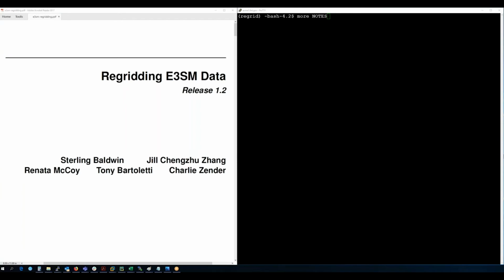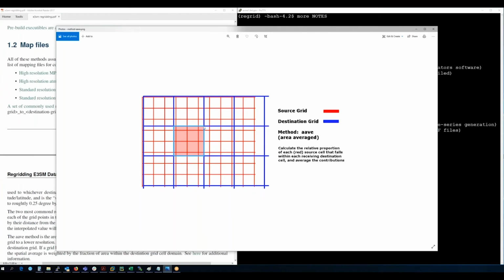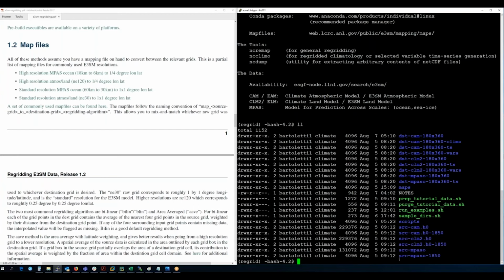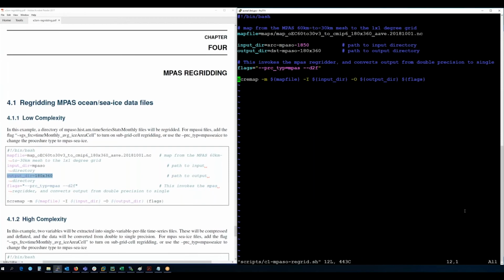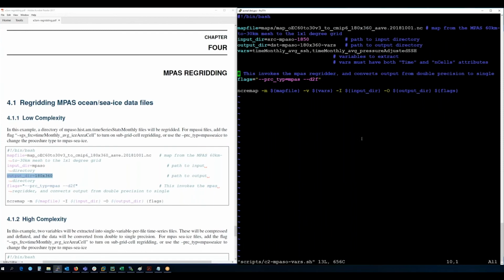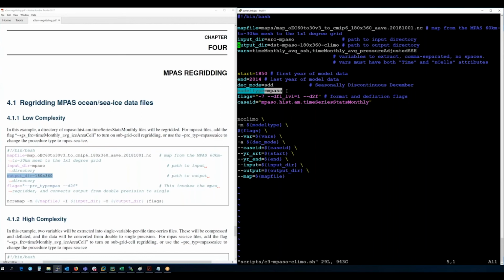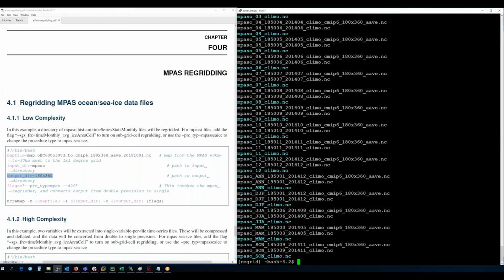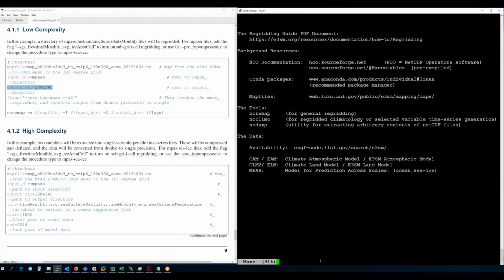Regridding E3SM Data - Ocean Data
This video shows how to regrid E3SM’s Model for Prediction Across Scales (MPAS) ocean and sea-ice unstructured Voronoi grid data to regular longitude-latitude grid data.

LLNL IM Release number: LLNL-VIDEO-813625